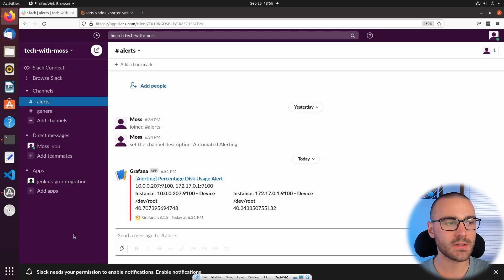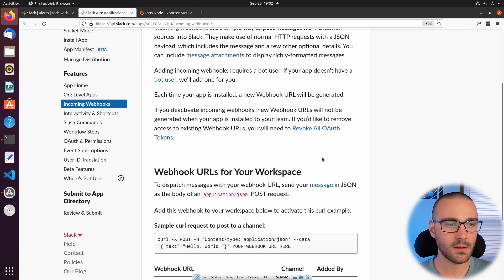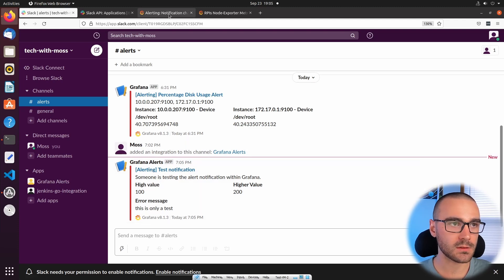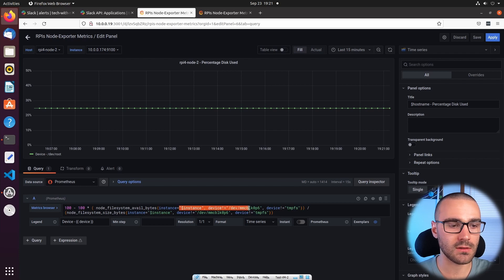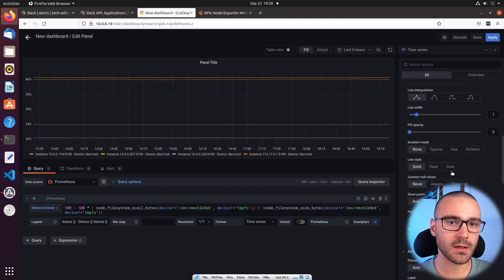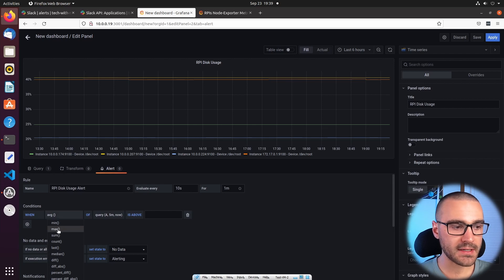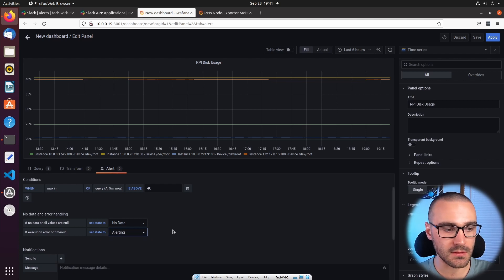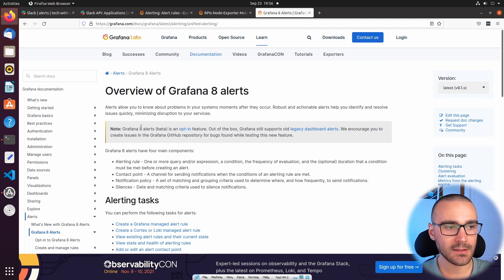Grafana Alerts with Prometheus and Node Exporter Metrics - Introduction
Alerting is a critically important activity in the DevOps lifecycle. In this video I show you how to create a basic Grafana Alert using the legacy Grafana alerting system.

I am using node exporter on a cluster of Raspberry Pi's and Prometheus to scrape the metrics endpoints.

I walk you through the process of creating a Slack App that Grafana can use to send an alert message to a dedicated alerts channel.

After creating the Slack App, we create an Alert based off a Disk Usage metric (the percentage of disk space used on the Raspberry Pi).

Timestamps:
Introduction: 00:00
Slack App Creation: 00:40
Notification Channel Creation: 04:01
Alert Creation: 05:36
Alert Testing: 15:26
Grafana 8 Alerts and Conclusion: 16:50